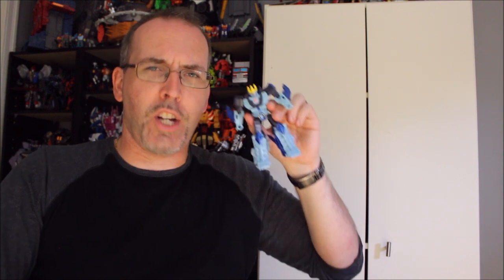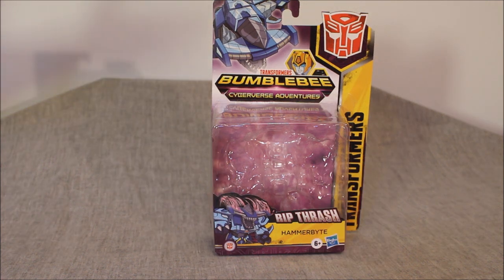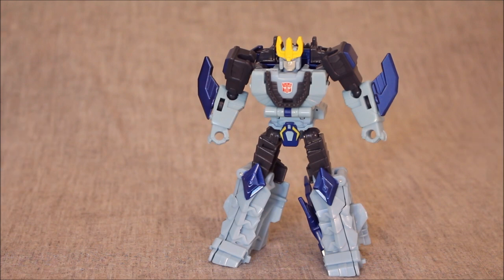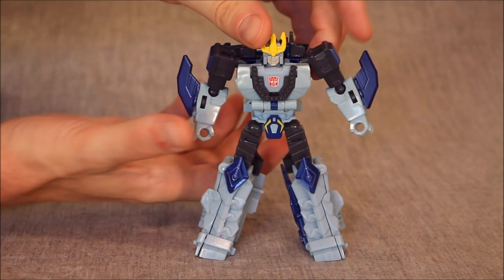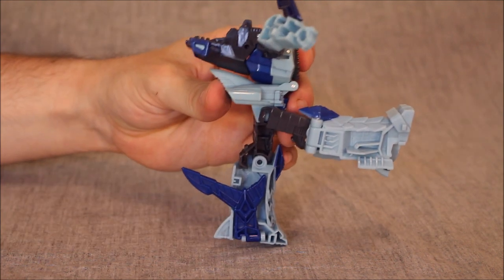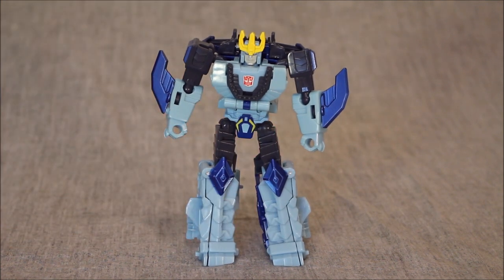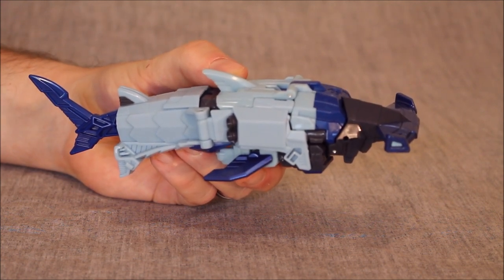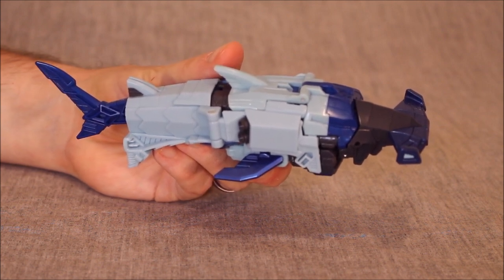Transformers Cyberverse Hammerbyte - GotBot True Review NUMBER 735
This time I look at the Transformers Cyberverse warrior class Hammerbyte. This autobot shark guards the Aragon sea against the sleeping titan known as the dweller. In plastic form, he is acceptable but simplified for the sake of his spring-loaded gimmick. This means that the head nor waist have any articulation. He also lacks ankles. However, he does have great mobility at the hips, knees, elbows and shoulders, even allowing some bicep swivel and a little bit of a thigh swivel. His accuracy to the animation is mostly there but does have a few liberties. He isn't perfect but he is fun...for a shark. Check him out and decide what you think about him for yourself!

Produced By:
Micheal Desrosiers